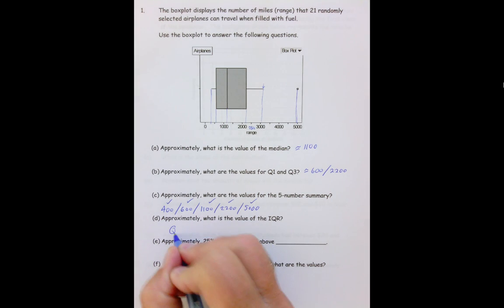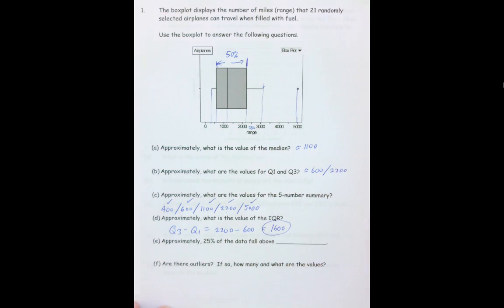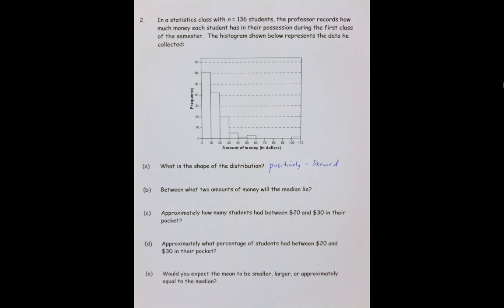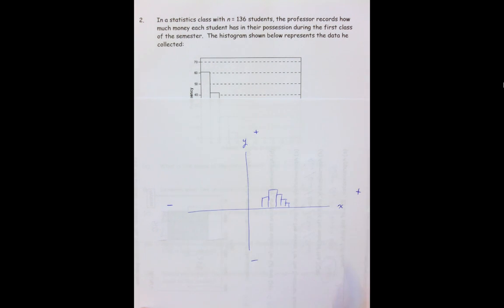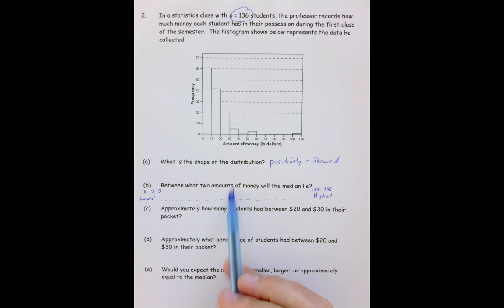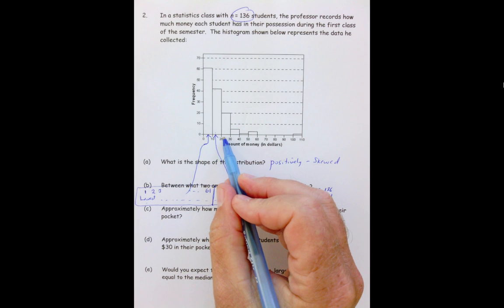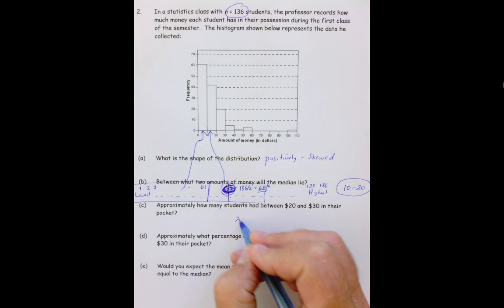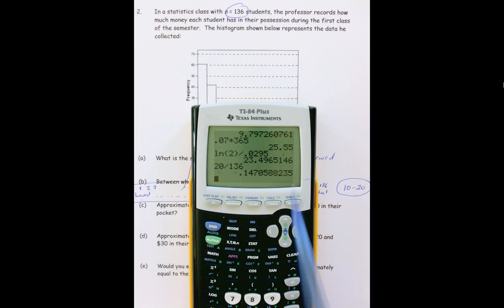boxplots and histograms